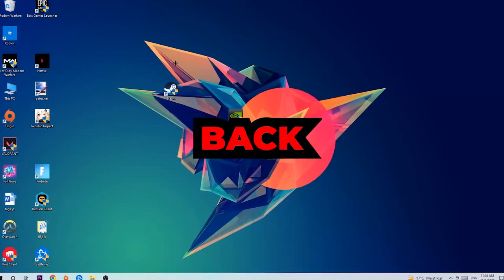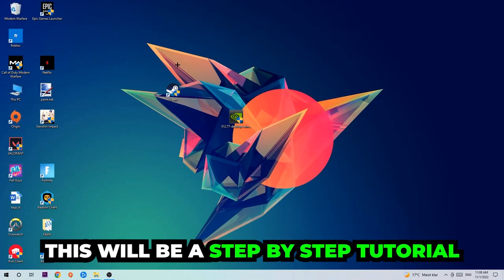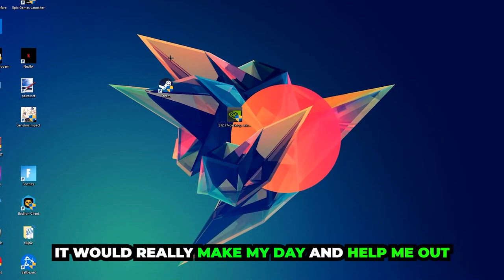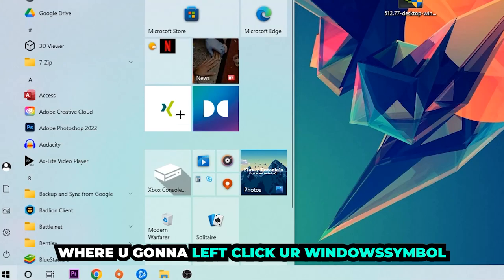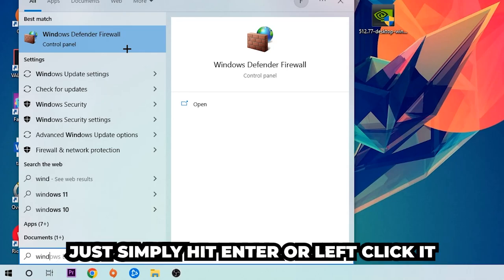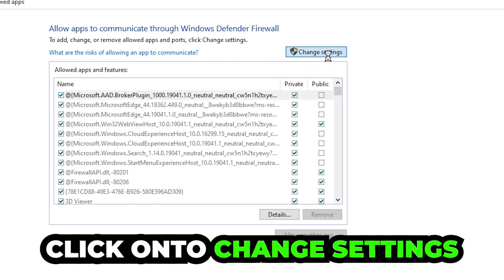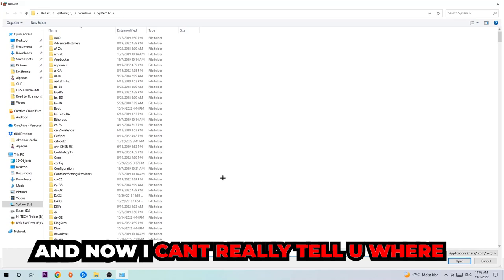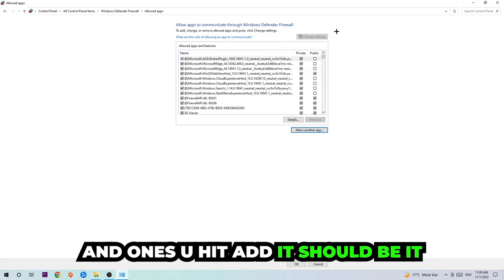Fallout Shelter – How to Fix Black Screen & Stuck on Loading Screen